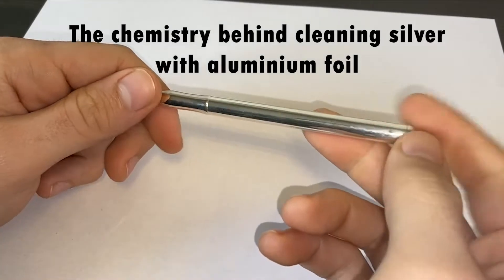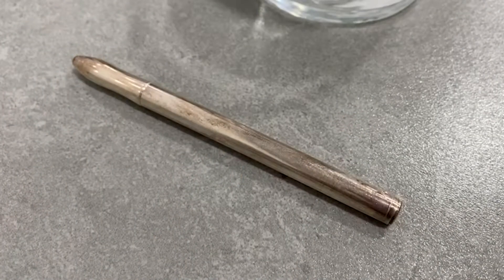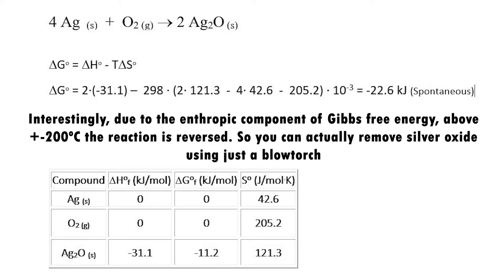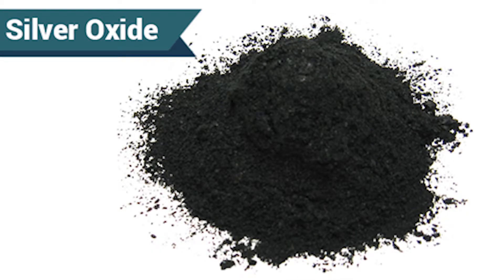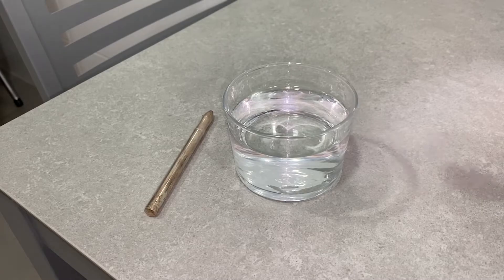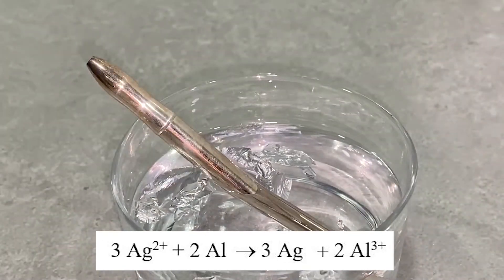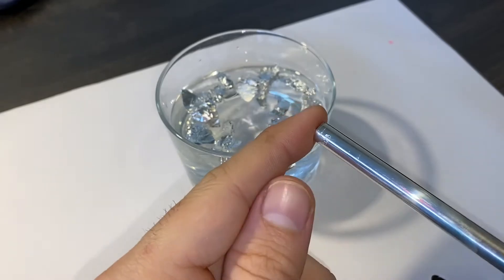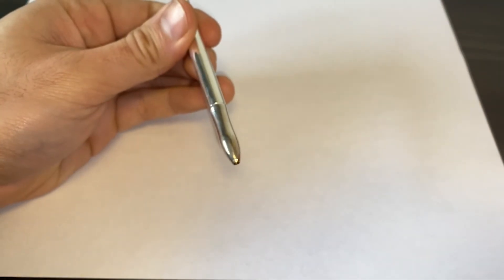Cleaning Silver without polishing. Exploring the chemistry behind redox reactions with aluminium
Hi, in this video we are gonna explore an alternative technique for cleaning silver much less tedious than polishing. We will be employing aluminium metal to reduce silver oxide to silver metal though a redox reaction.
Take care!